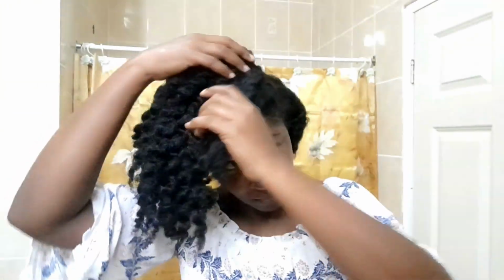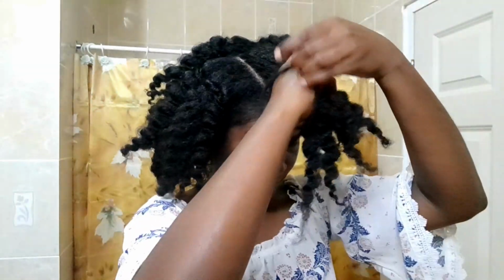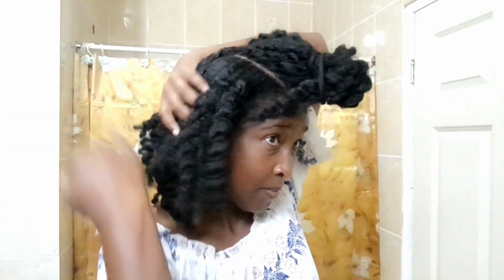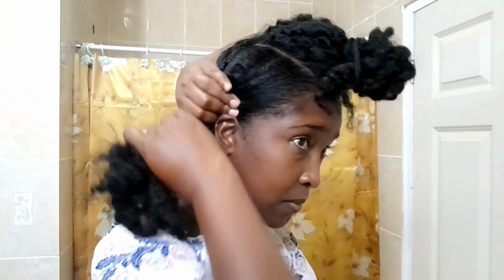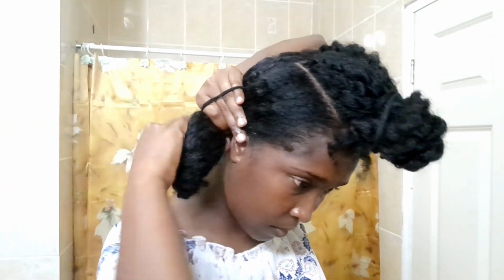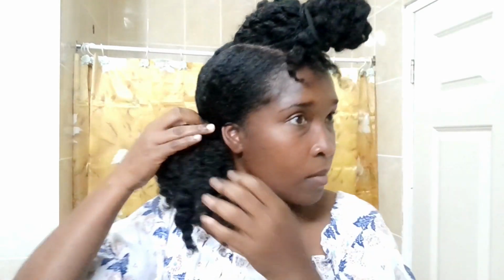QUICK AND SIMPLE HAIRSTYLE || NO BRUSH, NO COMB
Hey Loves !

Sharing with you all this quick nd simple hairstyle that normally takes just about two minutes to accomplish because there is no need to use any combs or brushes

Hope you all like it and are able to give it a try

Call on you (instrumental version) - Amaroo
Baby girl ( instrumental version ) - El Neon

INSTAGRAM, TWITTER, FACEBOOK @MumNatural

DOM4591
4411 NW 74TH AVE

COPPA Disclosure : This Video is  not intended for Kids.